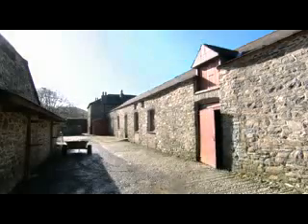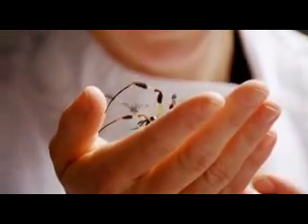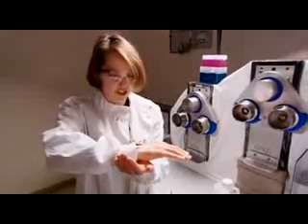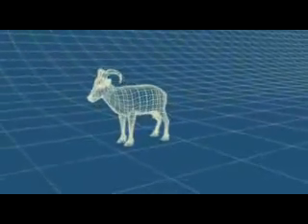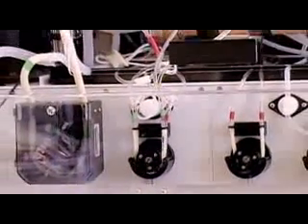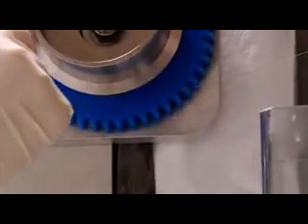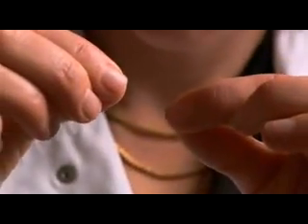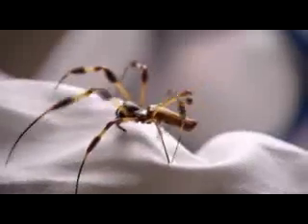羊奶製造蜘蛛絲